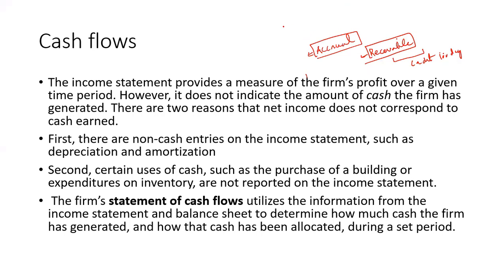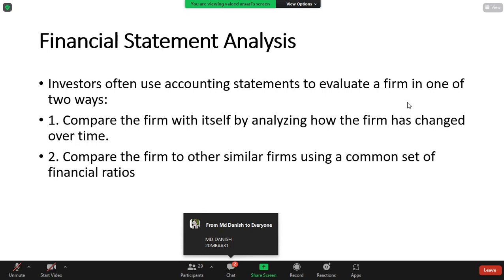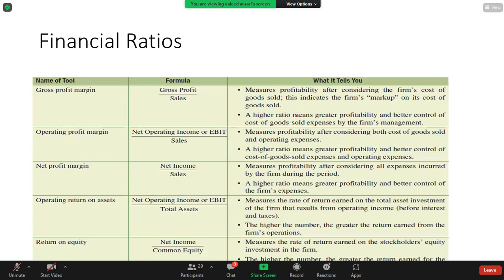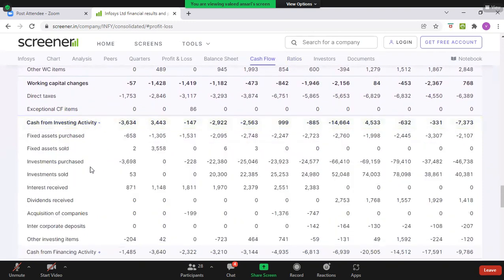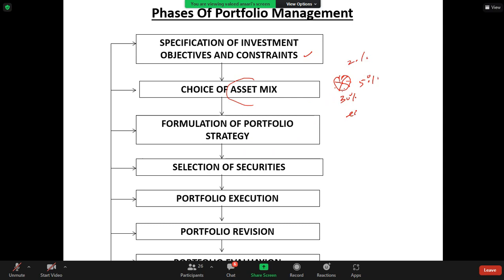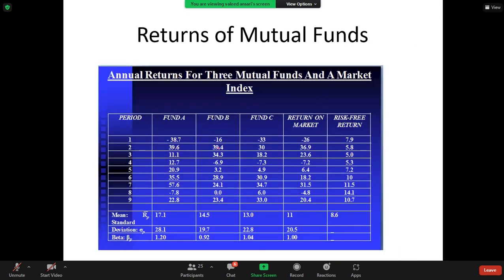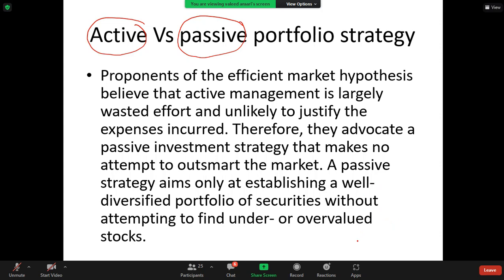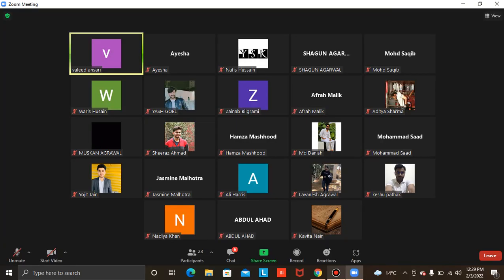Investments 3rd Feb 2022